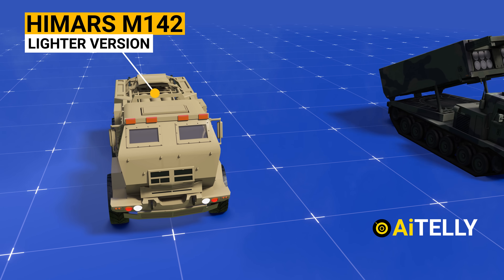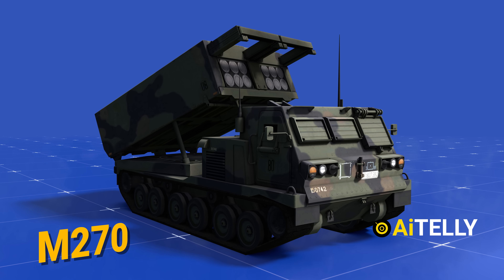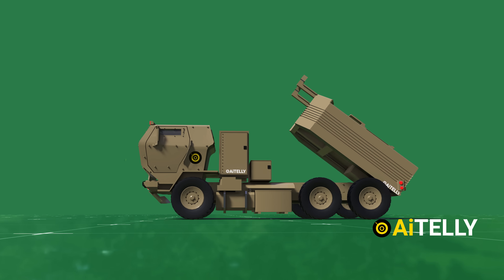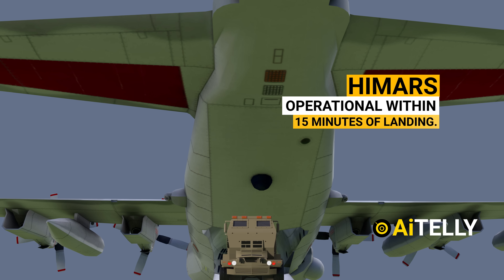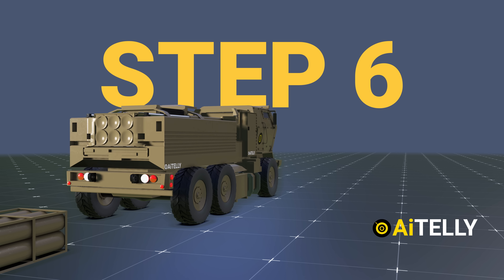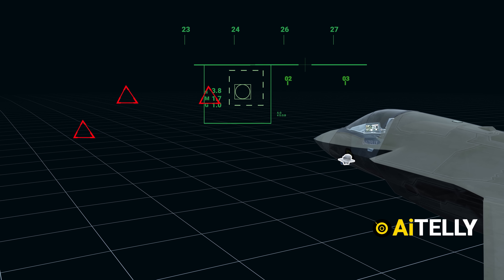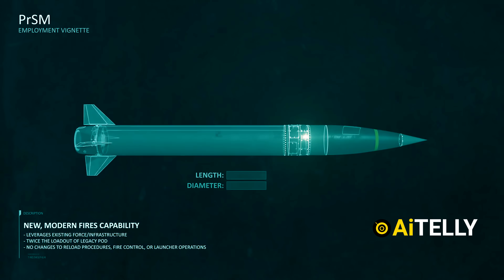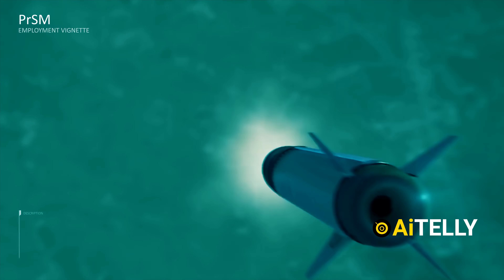HIMARS Precision Strike Missile How it Works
Please note The U.S. Department of Defense's  visual information's presentation is not intended to suggest or represent DoD endorsement. To comply with security and contract-protected requirements, portions of DoD film and photos used in the production were changed.

4k  Resolution Content in 3D Animations

In this Content we will talk about the HIMARS rocket system.

The design and specification of the missile and most importantly how the precision missile works in coordination with the F35 fighter jets.

Developed for the American Army in the late nineteen ninety's the M142 High Mobility Artillery Rocket System (HIMARS) is a light multiple rocket launcher that is installed on a family of medium tactical vehicle.

The HIMARS is a lighter version of the M270 and the solution is a fielded, combat tested, highly reliable system that has surpassed all performance standards.

The HIMARS  is made up of a carrier, the automobile section called the  M1140 truck frame and a Fire Control System (FCS) that computes all fire mission data, and a Launcher-Loader Module LLM portion that executes all fire mission-related tasks.

The HIMARS vehicle has a length of 23 feet/ 7 meter with a width of 7 feet 10 inches (2.4 meter) and  it has a height of 10 feet 6 inches.

The vehicle weighs approximately 10,886 kilogram (24,000lb) Which is pretty light for a rocket launcher carrier.